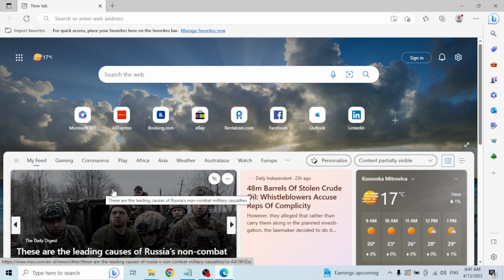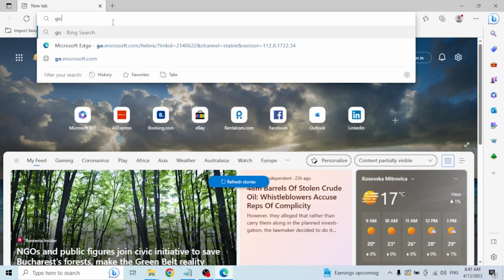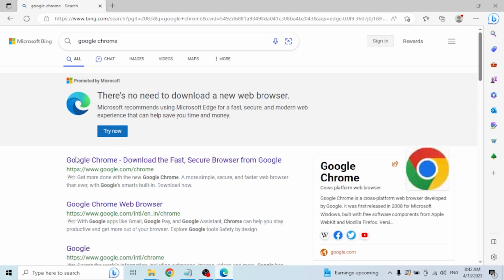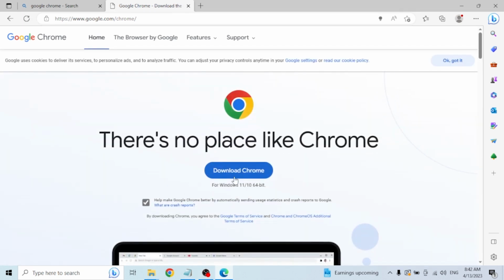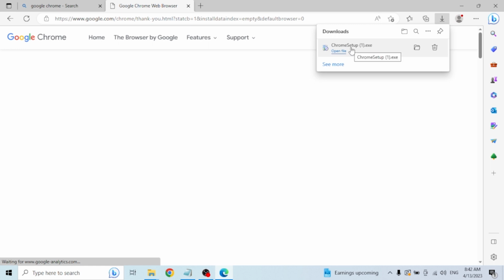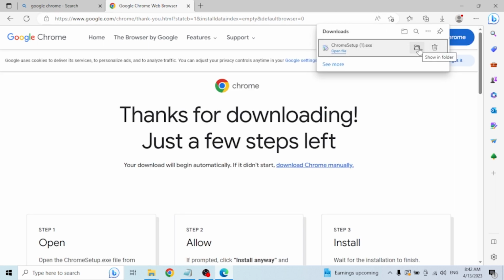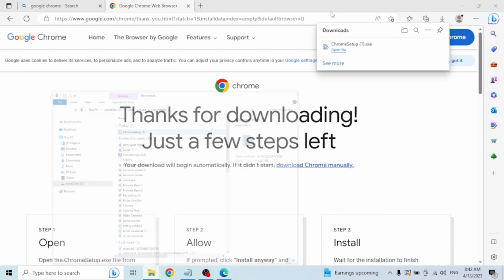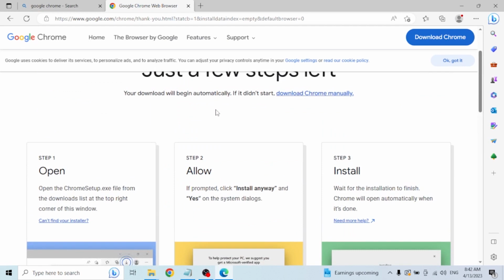download google chrome for windows | google chrome download for pc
download google chrome for windows | google chrome download for pc Looking to download and install Google Chrome on your Windows PC? GoogleChrome Download Installation WebBrowser TechTipsIn Download this tutorial, we'll provide you with a step-by-step guide on how to download and install Google Chrome on your computer. We'll walk you through the process of accessing the official Google Chrome website, downloading the installer, and running the installation process. We'll also provide tips on customizing Chrome settings and getting started with this popular web browser. By the end of this video, you'll have Google Chrome up and running on your Windows PC, ready to browse the web with speed and efficiency.